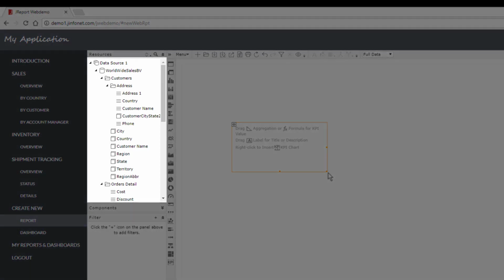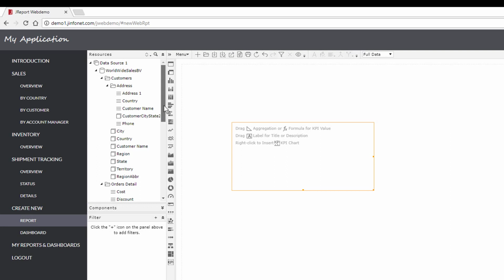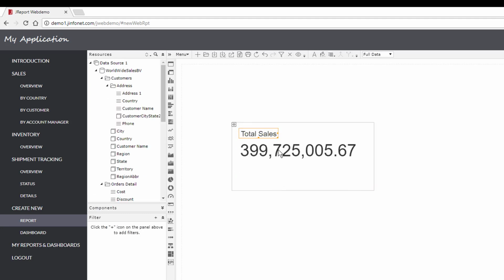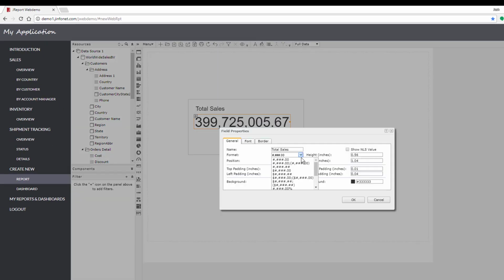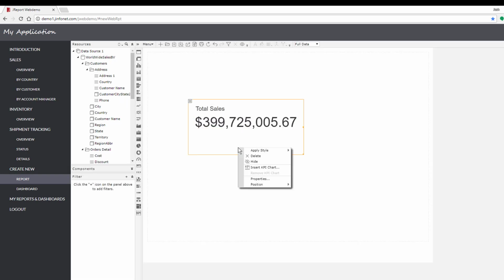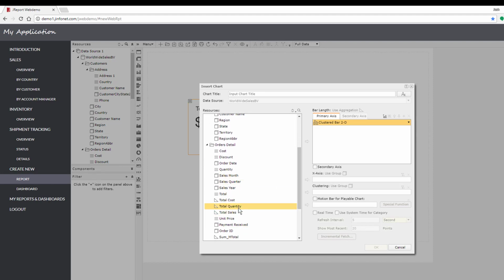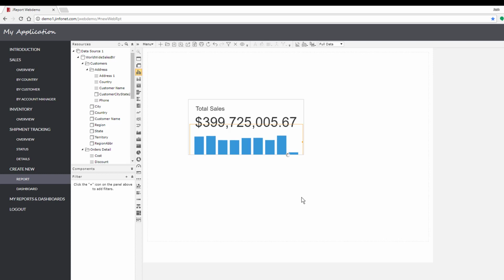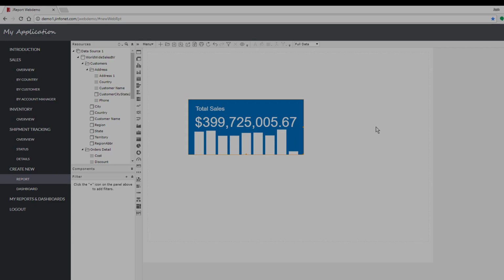JReport KPI Builder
Learn how to quickly build KPI charts with JReport.